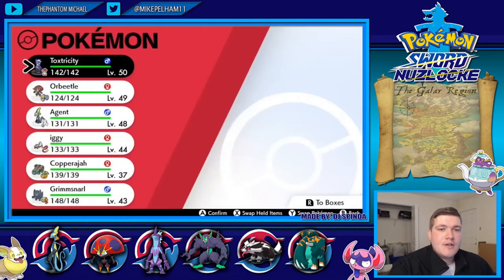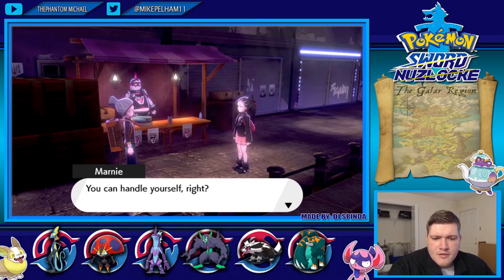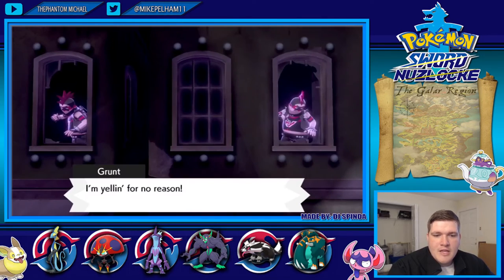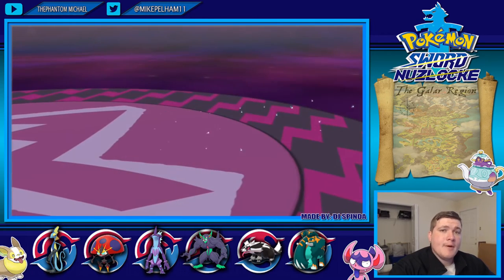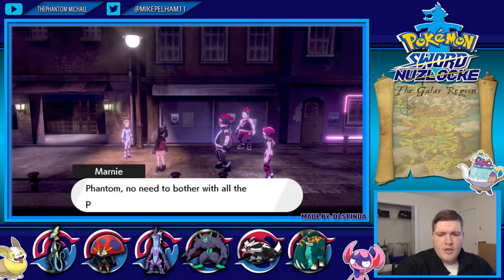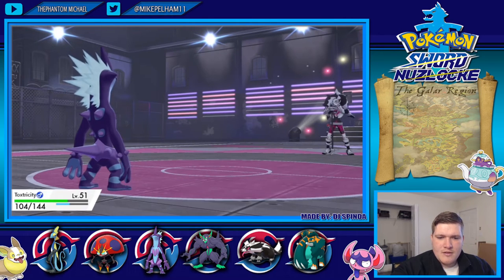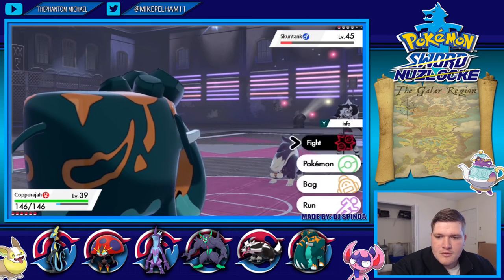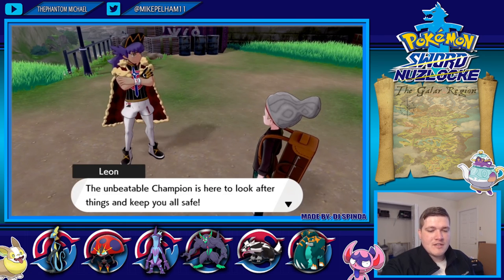Pokemon Sword Blind Nuzlocke Playthrough | EPISODE 28